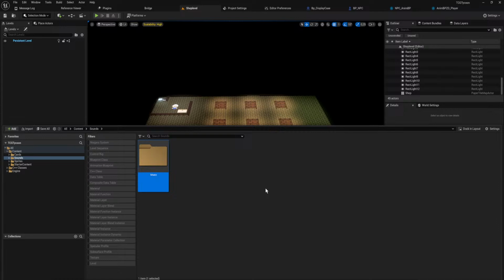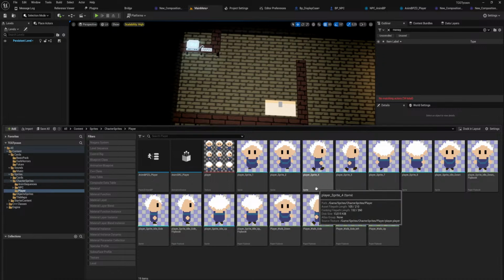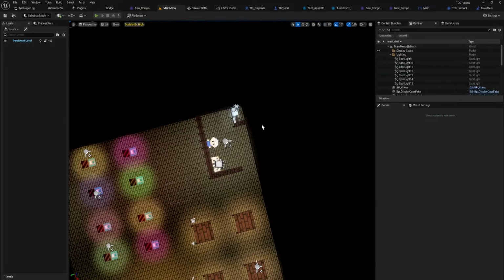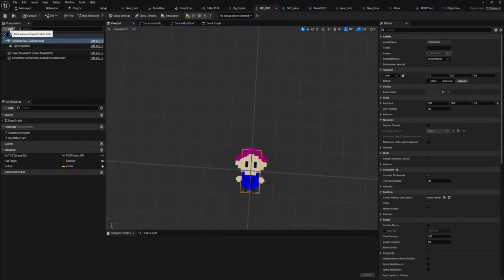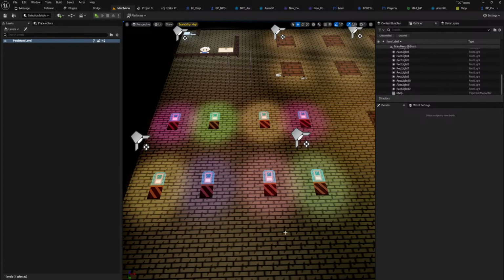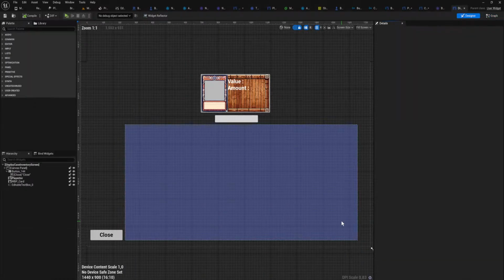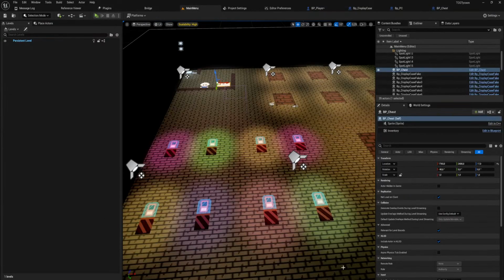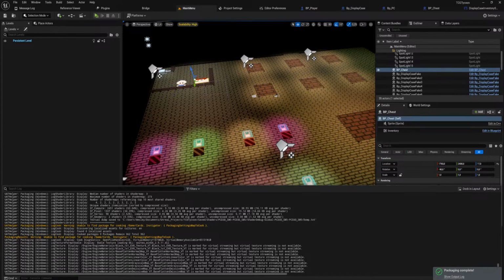UNREAL 2D Gamedev LIVE... Let's Finish this game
It's all so flat! like cardboard

Try Jetbrains IDEs like rider with a 3 month free trail
with my code : GameDevCave